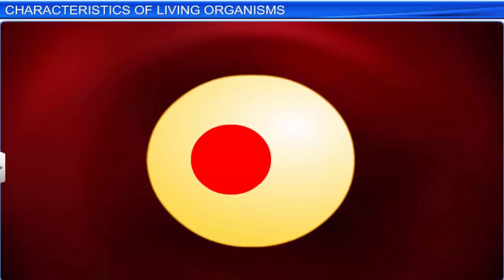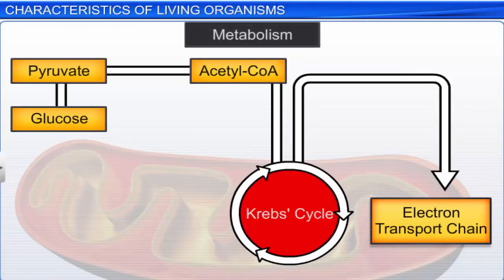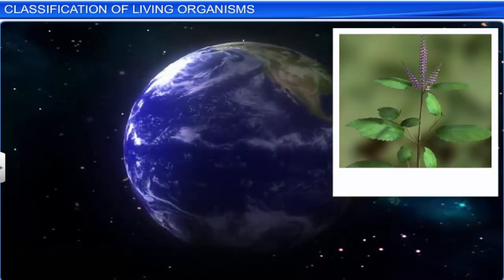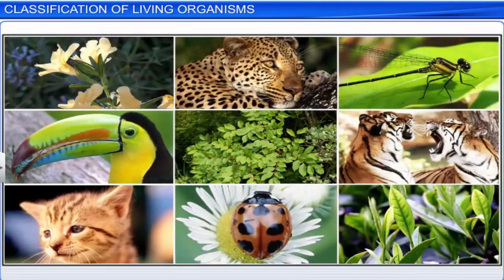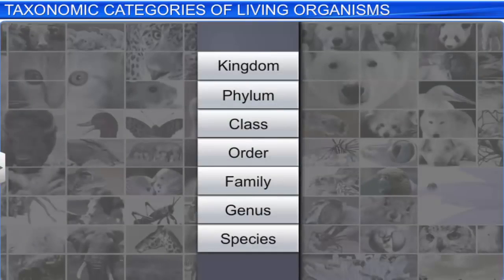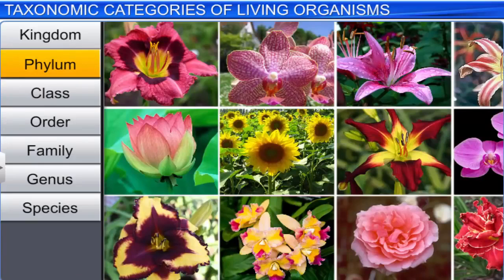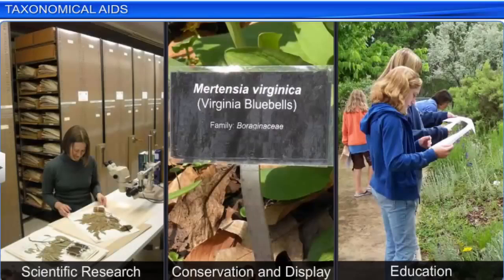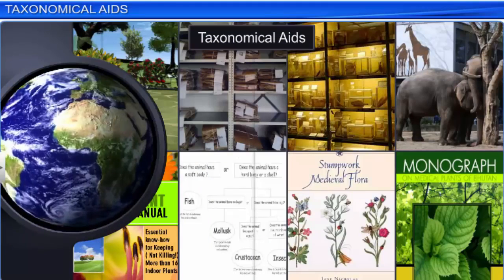1 The Living World